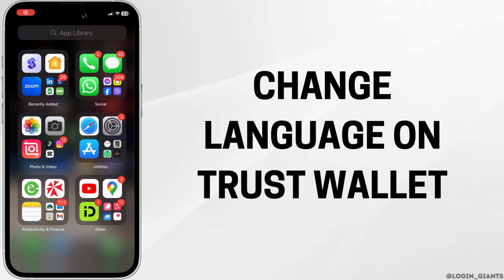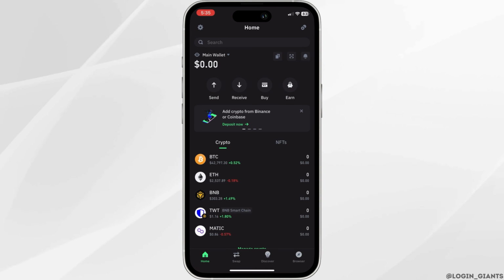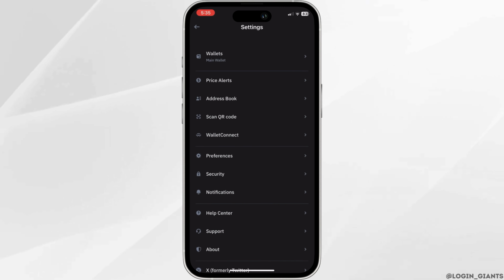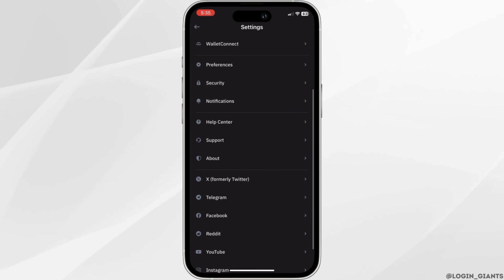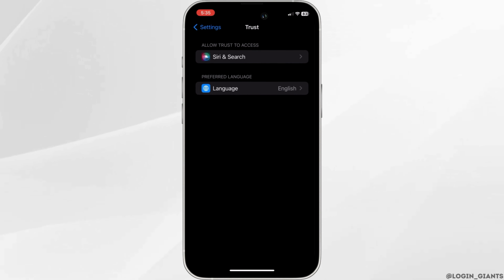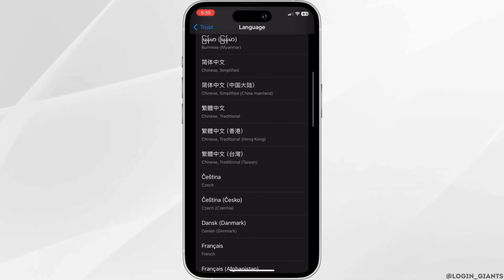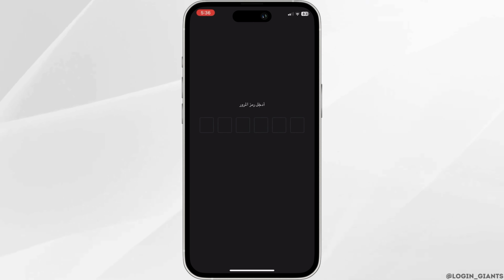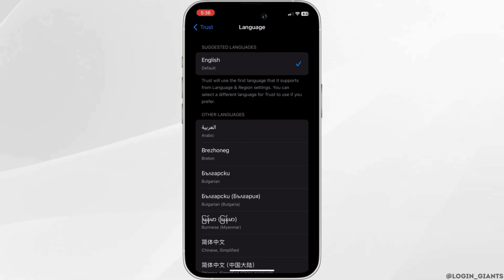How to Change Language on Trust Wallet | 2024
Navigating Trust Wallet in a language you're not comfortable with? This 2024 tutorial is designed to guide you through the process of changing the language settings on Trust Wallet, making your crypto management more user-friendly.

In this tutorial:
0:00 - Introduction
0:05 - How to Change Language on Trust Wallet | Language on Trust Wallet | 2024

Learn how to easily switch the language on your Trust Wallet app to better suit your preferences. This video covers every step, from accessing the settings menu to selecting your desired language, ensuring a seamless transition.

Customize your Trust Wallet experience with this straightforward guide to changing the app's language!